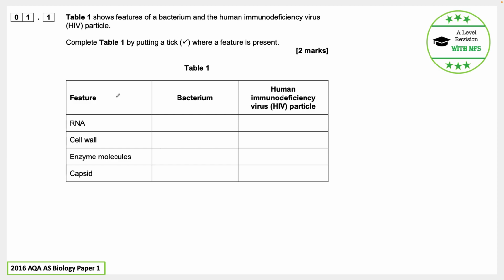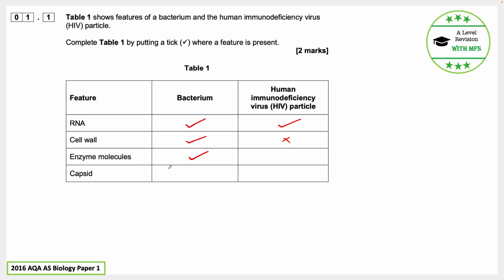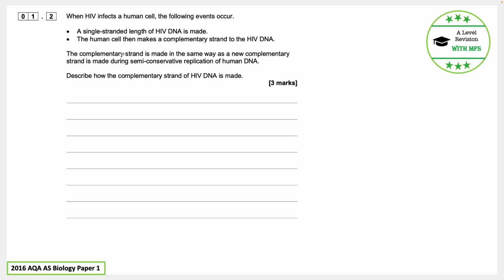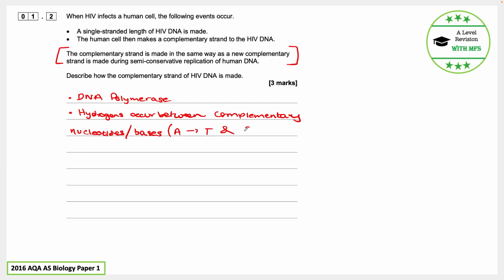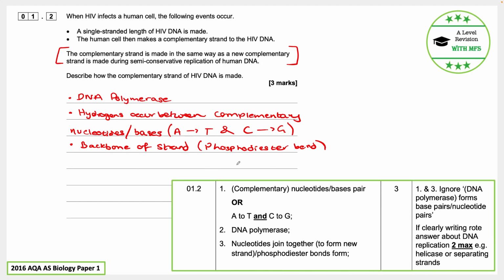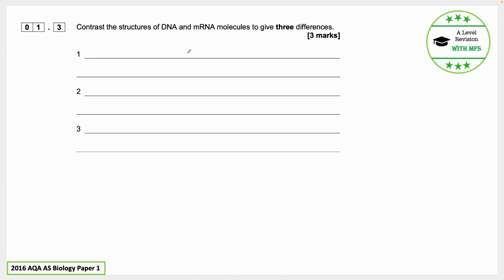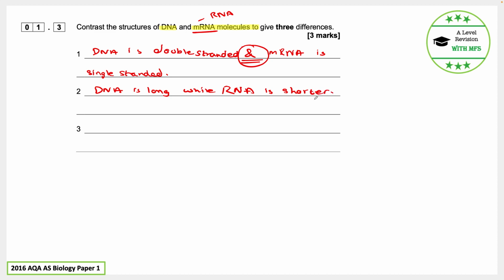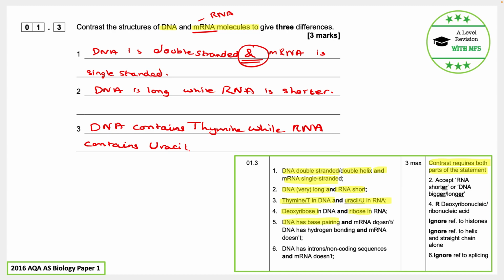A Level AQA Biology: DNA, RNA & Protein Synthesis Exam Questions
Welcome to our A Level AQA Biology Revision Video on DNA, RNA & Protein Synthesis! In this educational video, we focus on exam questions related to this topic and how students can achieve best possible marks on each question. Designed specifically for A & AS Level students, this video aims to provide a comprehensive understanding of this topic.